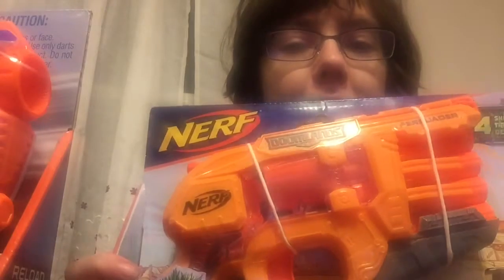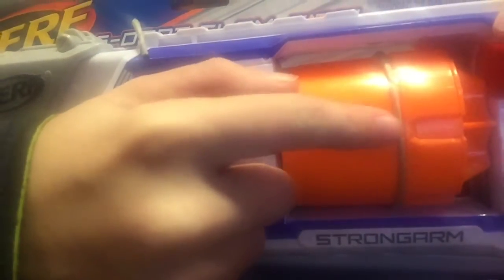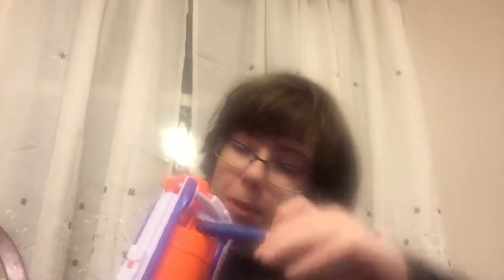Unblocking the nerf strong arm and the persuader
I GOT TWO WHAT!?!?

So I hope you have enjoyed the video and if you have please like subscribe but only if you want to and I will see you all in the next video!1!2!2!1!1!1!1!1